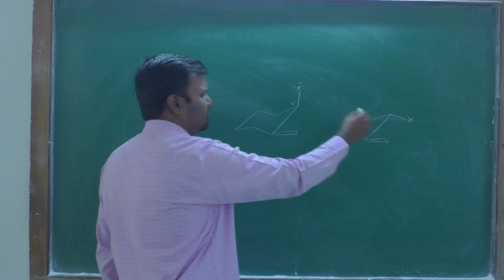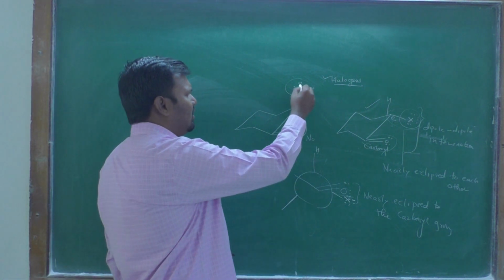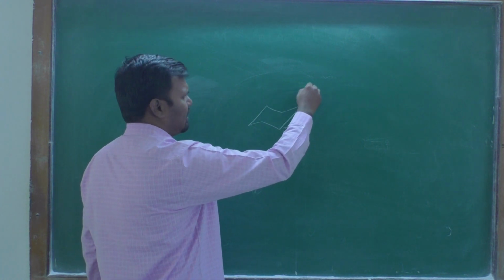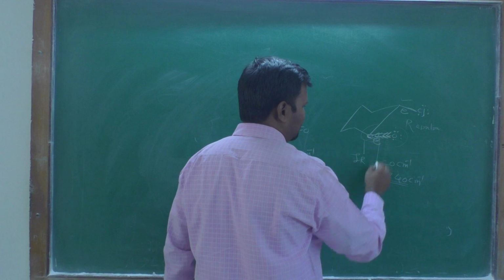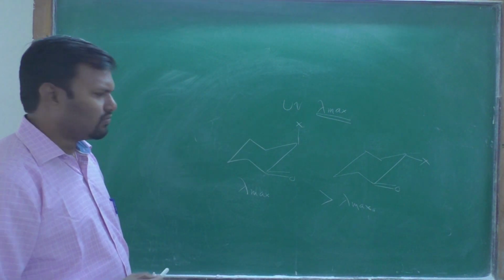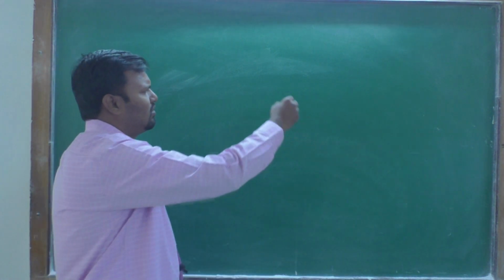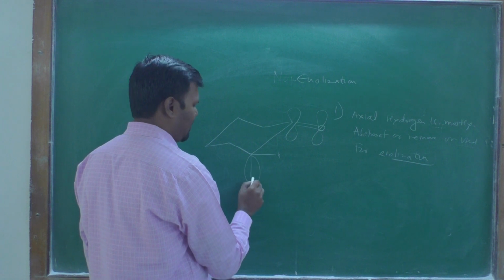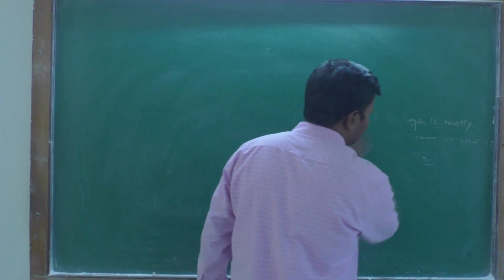M SC 2 II L- 12IIIR and UV values in alpha chloro cyclohexanone II